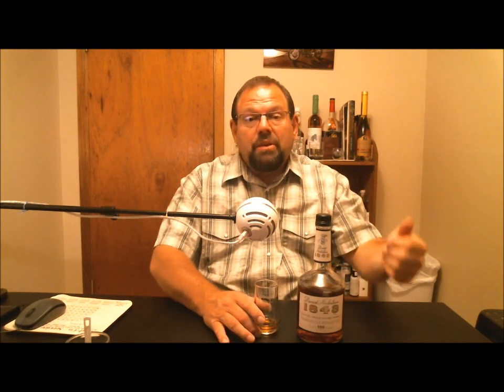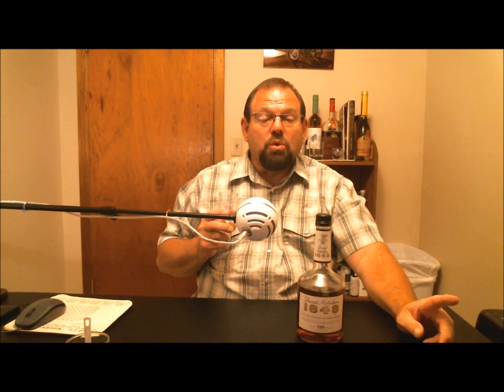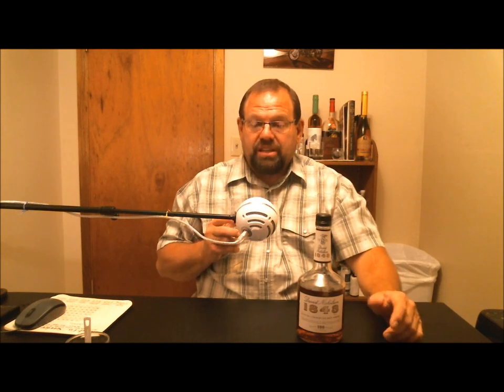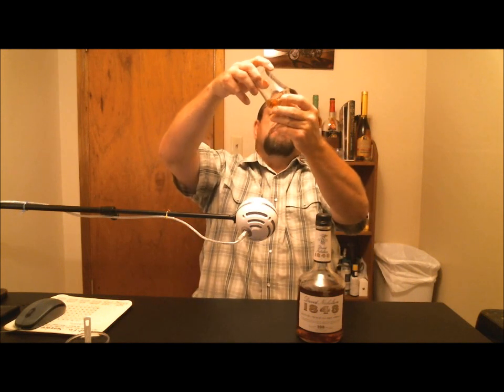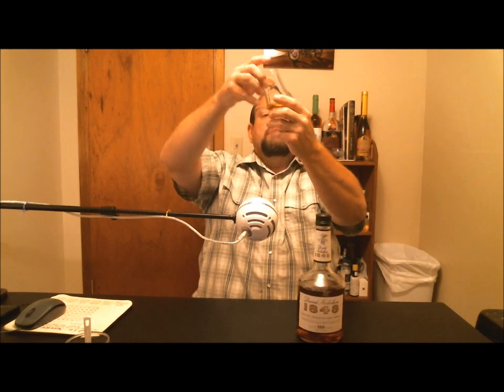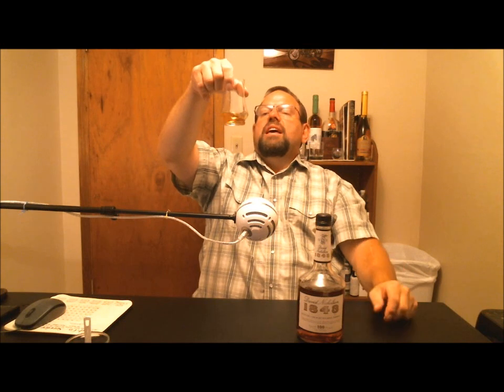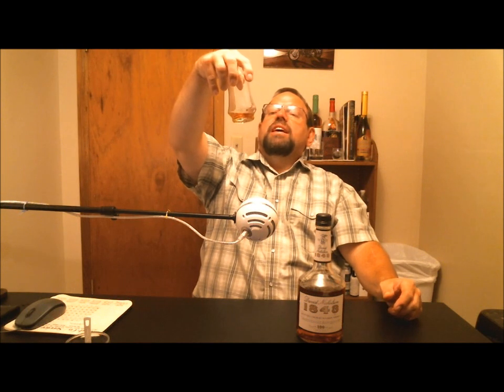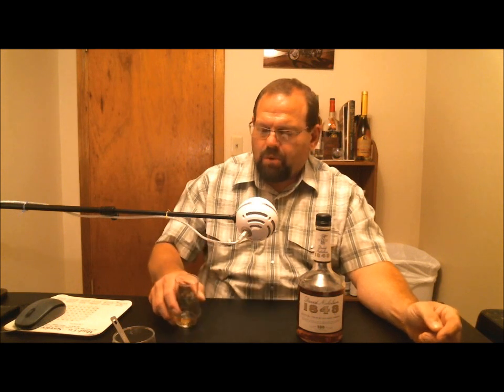Whisk'e'y Review 105, David Nicholson 1843, Kentucky Straight Bourbon Whiskey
This is an independent review of David Nicholson 1843.  This review is intended for viewers over the legal drinking age in the countries where it is viewed. Thank You!